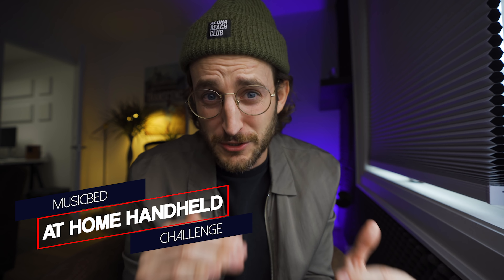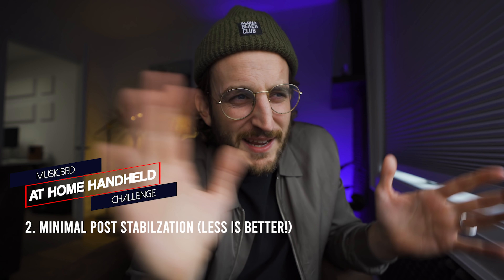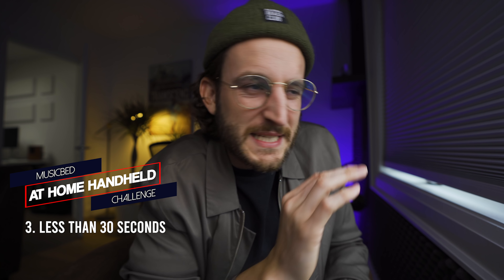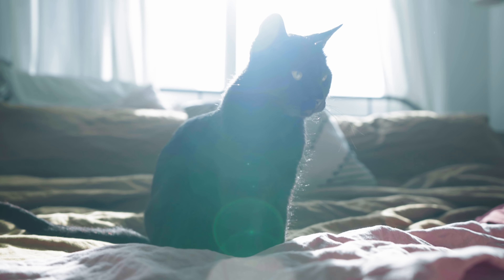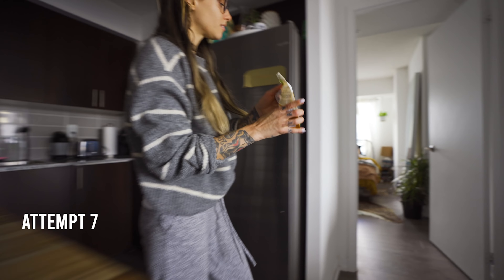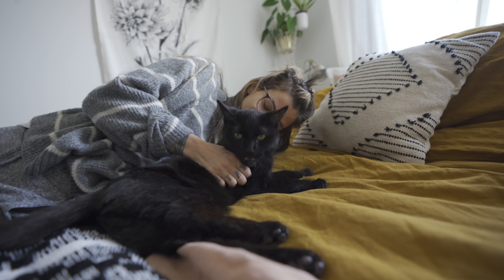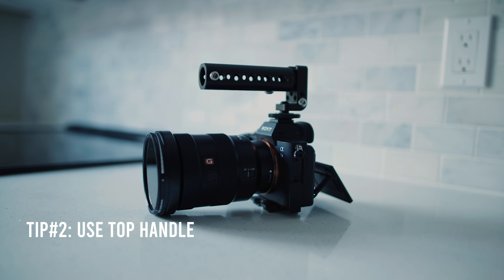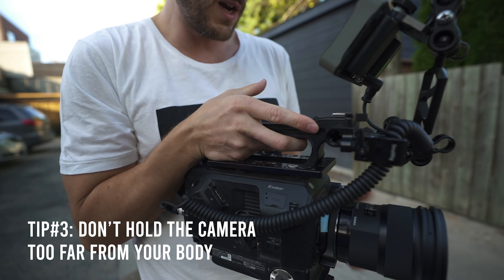QUICK HANDHELD CAMERA TIPS and A Musicbed Contest!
TOP HANDLE/CAGE
TOP HANDLE ONLY

CONTEST RULES
DEADLINE: APR 29 MIDNIGHT EST
Submit your 1 take (NO EDITS) single handheld shot around your house.
1. Must be Handheld, no gimbals!
2. Minimal post stabilization (less or none is better!)
3. Less than 30 seconds (a couple seconds over is okay)
4. MUST CONTAIN A MUSICBED SONG
iPhone/Smart phones welcome!

Prizes: Top three get 1-Year Musicbed Personal Subscription & Swag

If you are posting it, use the hashtag